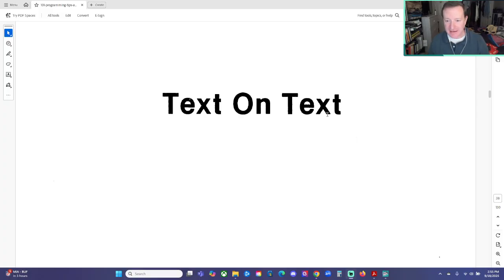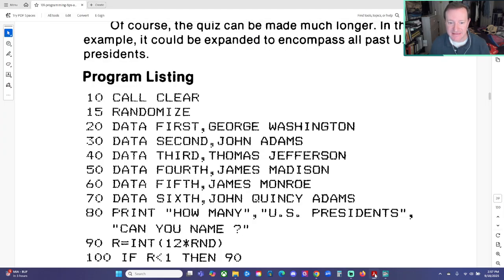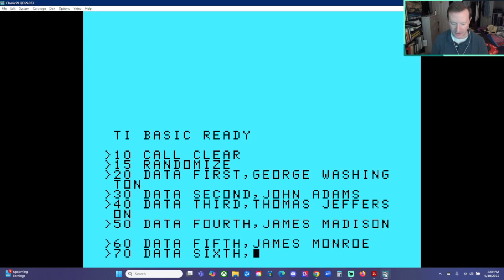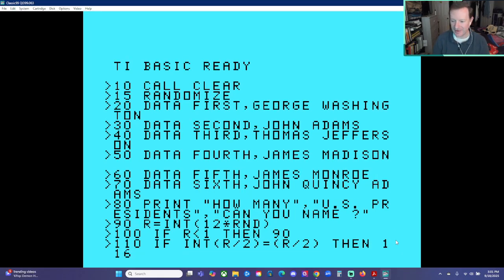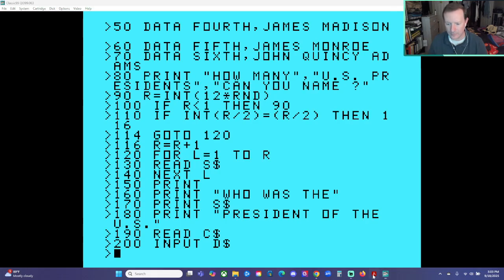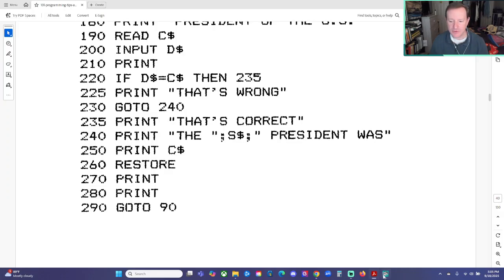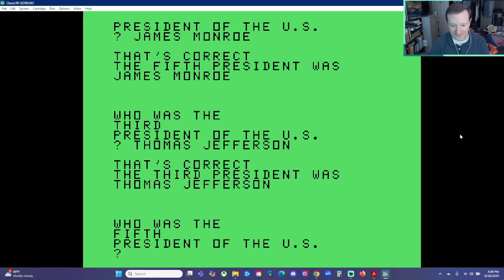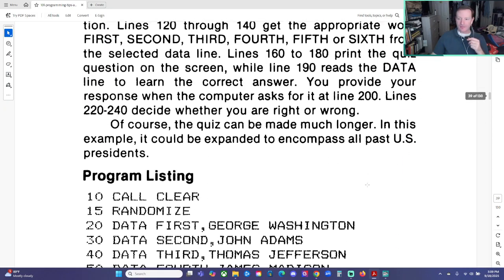#19: Create a Quiz (101 Programming Tips & Tricks for the Texas Instruments TI-99/4A Home Computer)